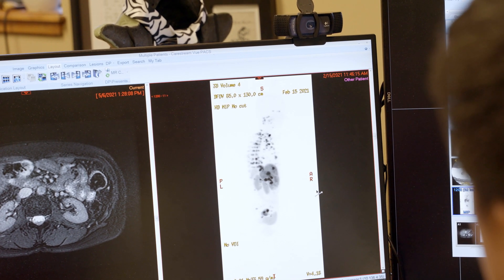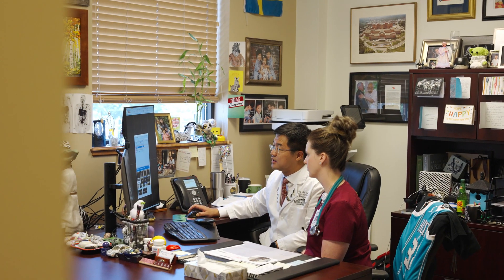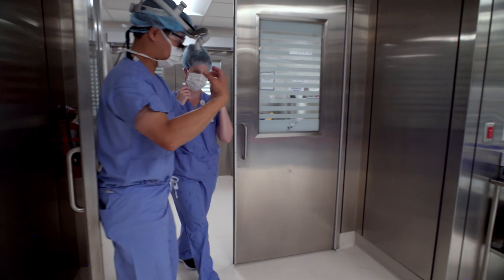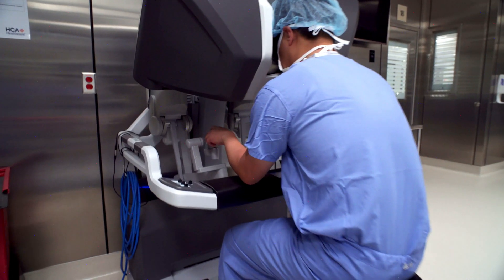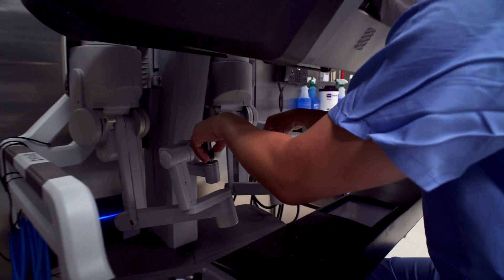Treating Liver Dominant Disease with Embolization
Meet Dr. Eric Liu, a board-certified general surgeon with advanced sub-specialty expertise in neuroendocrine cancers. He discusses how Rocky Mountain Cancer Centers treats liver dominant disease with embolization.